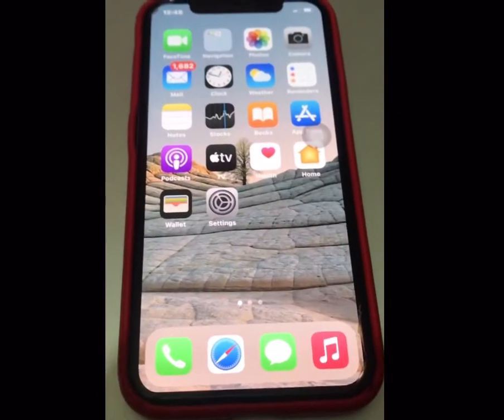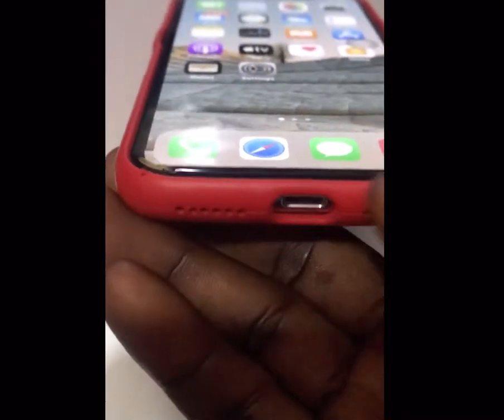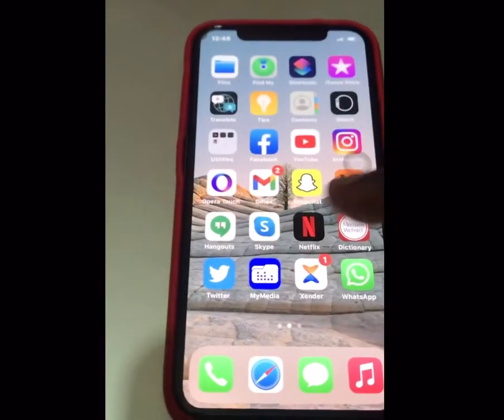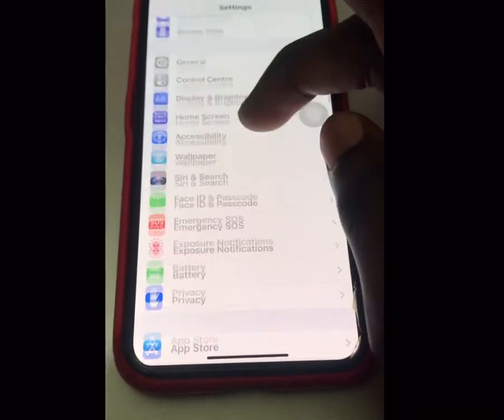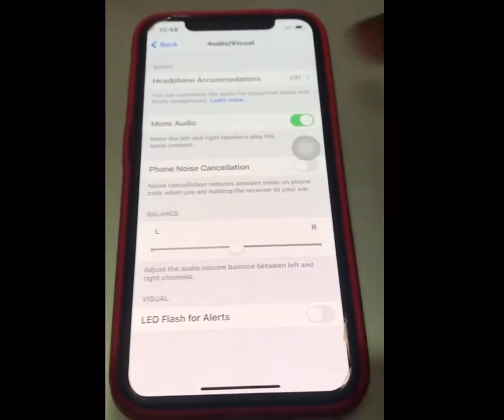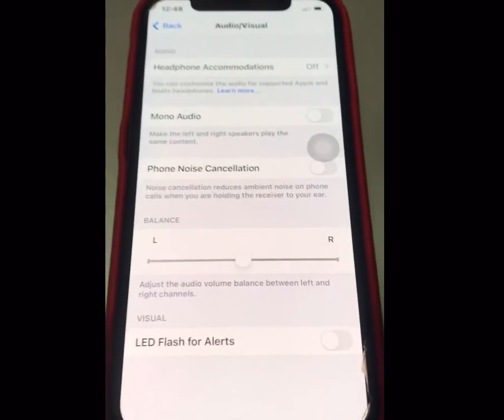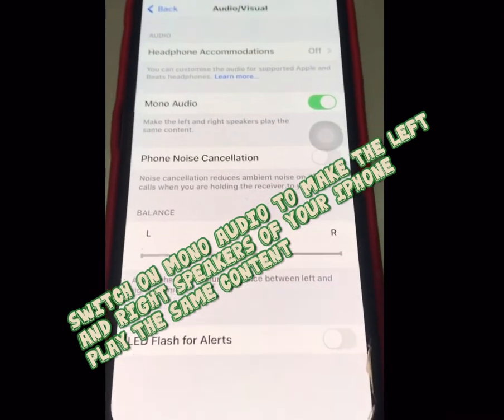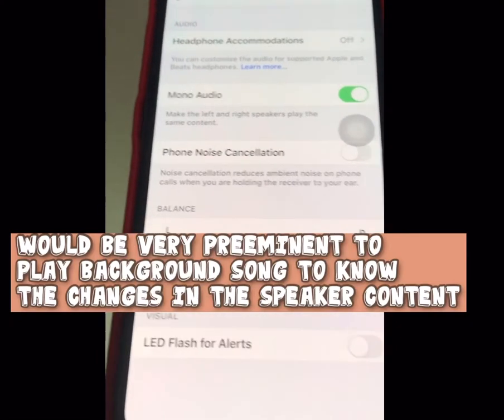How to make iPhone speakers Louder !!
How  to Improve the speaker content of your iPhones or make your iPhone sounds out louder..especially the iPhone 7 or Later ones those that comes with double base speakers like the iPhone X ,Xr ,11 12 etc, by default it set in a way that one of them gives out a louder content than the other. To make your iPhone louder from both speakers as well as the general speaker of your iPhone this video is here to assist you...Never forget to subscribe, share , like and leave your comments. Thanks